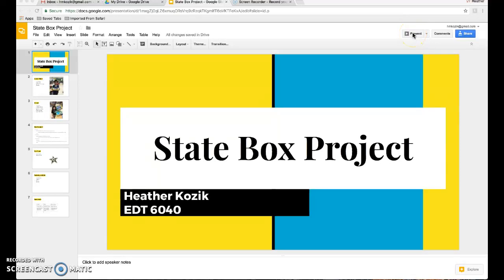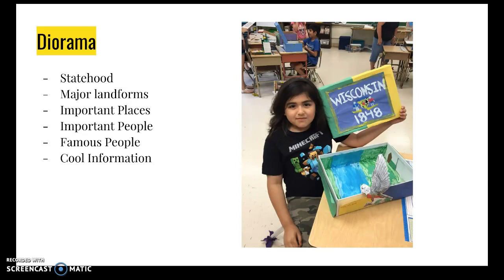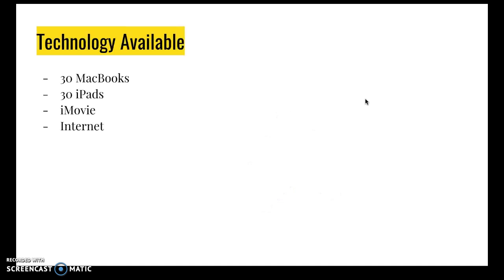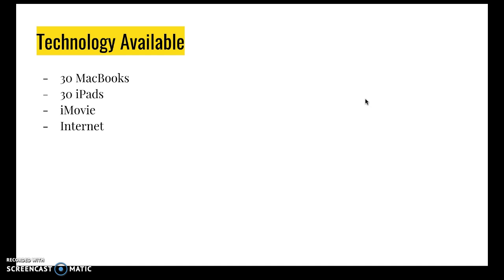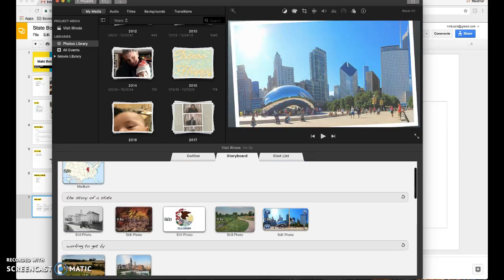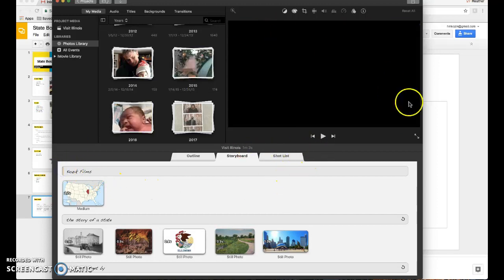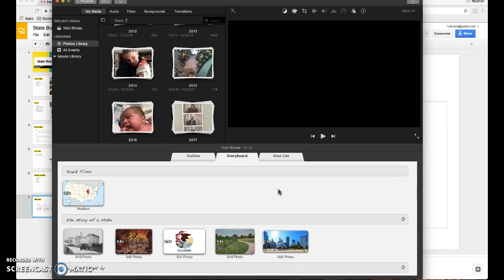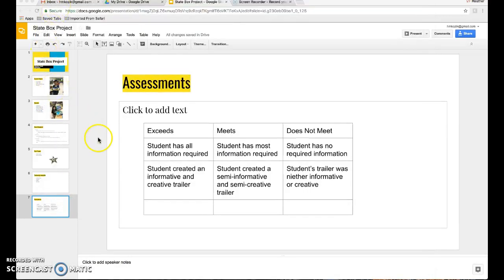EDT 6040 Final Presentation